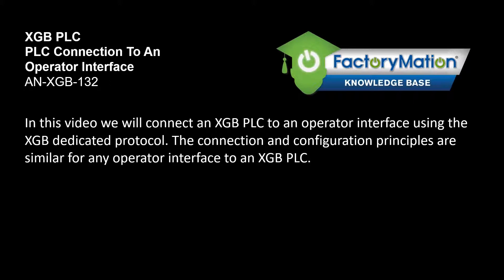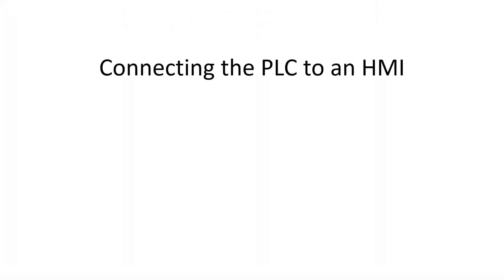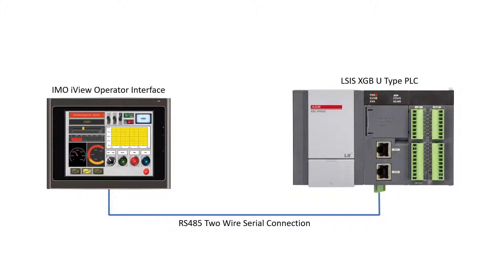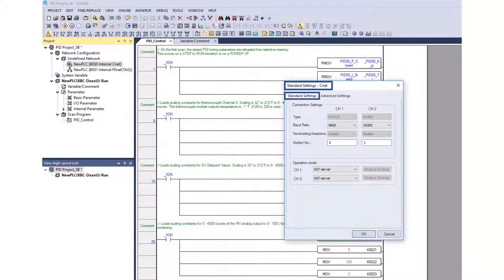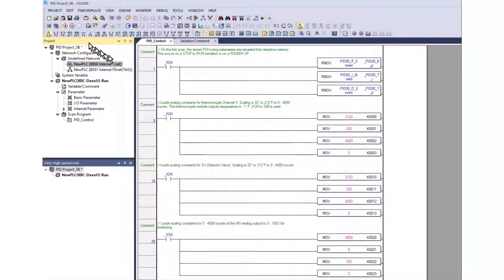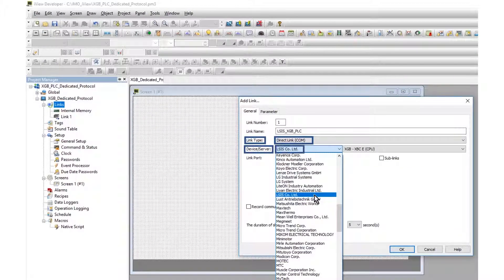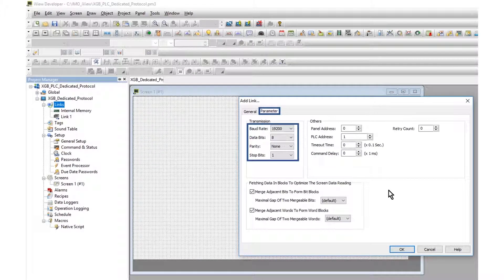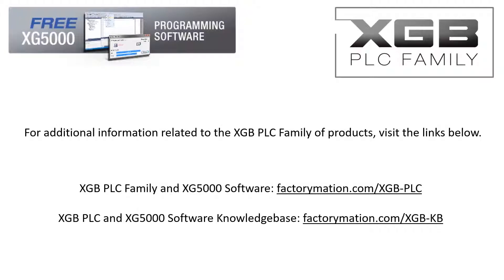LSIS XGB PLC to IMO iView HMI with XGB Dedicated Protocol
This video explains how to use XG5000 programming software and iView Developer software to configure the communications between the PLC and HMI using the LSIS XGB Dedicated Protocol.